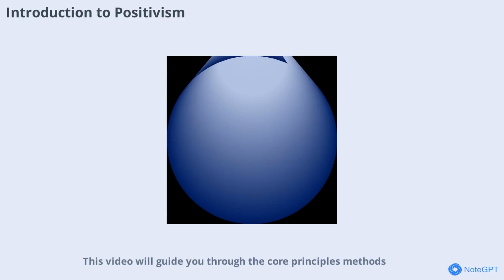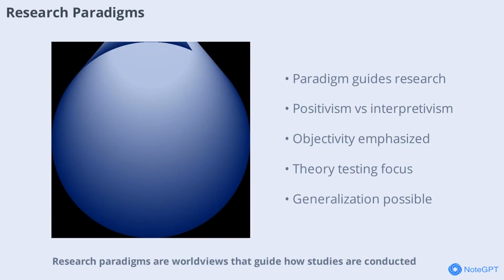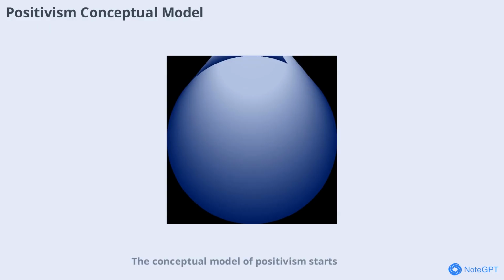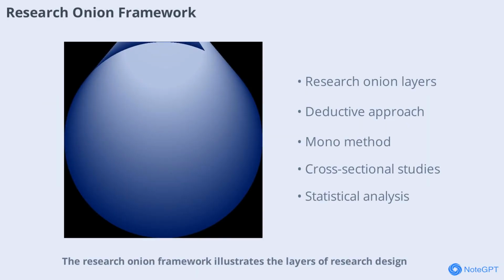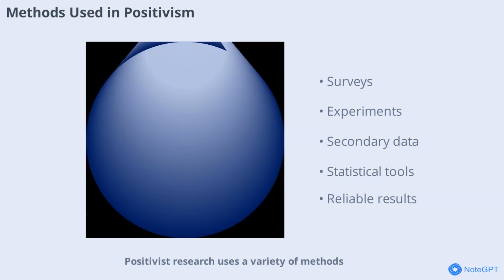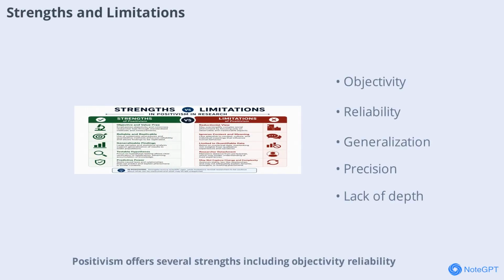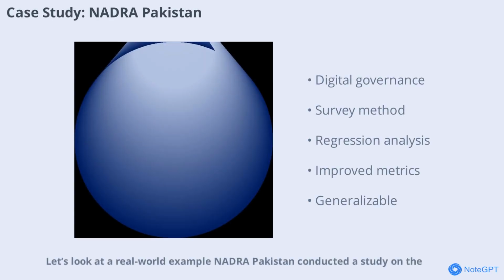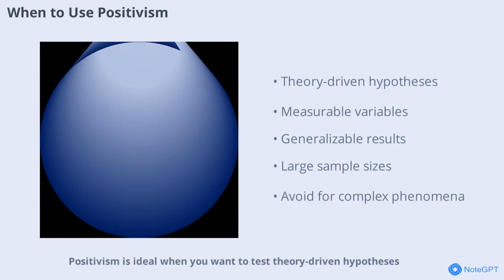Positivism in Research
What is Positivism?
**Positivism** is a **philosophical stance** asserting that:

Knowledge should be derived from "observable, measurable, and empirical evidence".

It originated in the works of "Auguste Comte", who argued that scientific methods should be applied to social sciences.